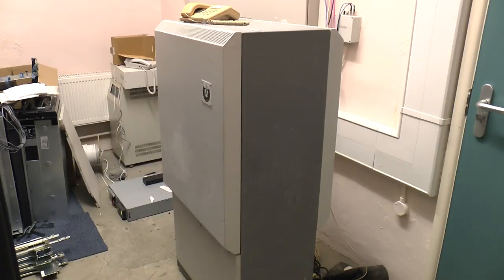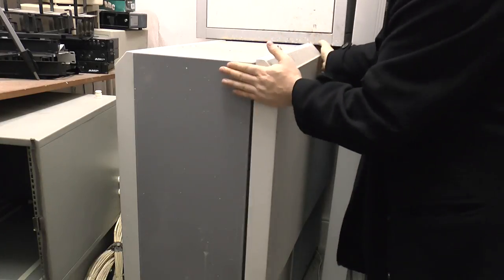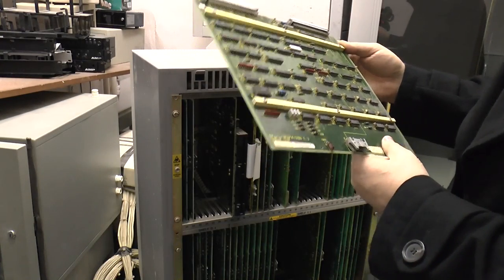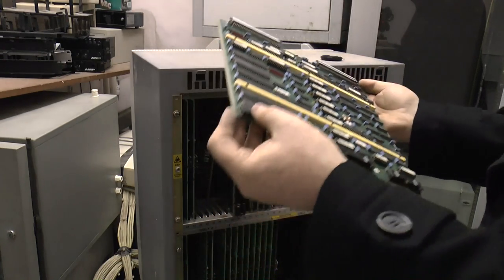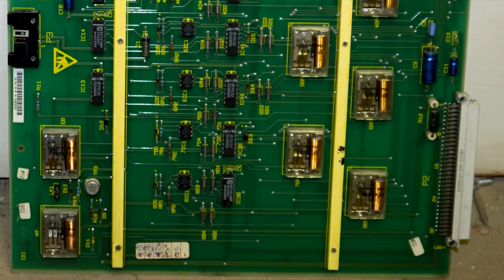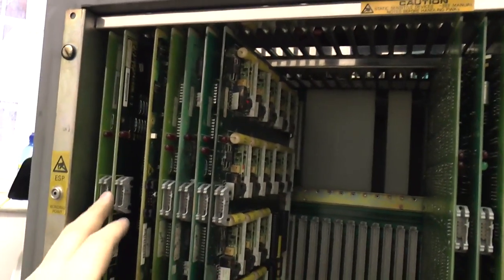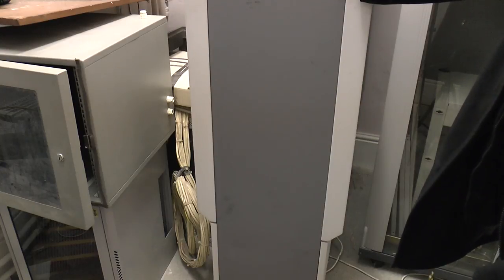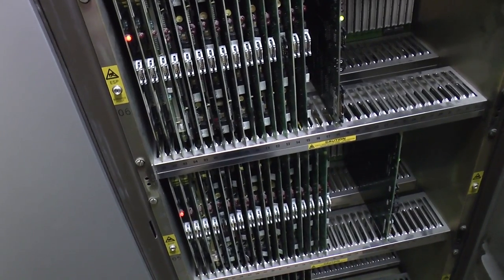Inside a Siemens (GPT) ISDX Telephone Switch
The original "Chat GPT" :)
These were all over the place at one time but it's not often you'll see one, let alone four! Time to take a look inside three ISDX 300s, plus their bigger brother, the ISDX 3000.

INDEX
0:00 Index
0:09 Introduction
1:03 Under the hood of a running ISDX 300
2:56 Decommissioned ISDX 300s - TWO of them
4:01 Inside the old one (rev. 5.x)
4:16 RISC loader
5:09 RISC CPU
5:49 4 Channel Serial I/O
6:16 Delta Channel Controller
6:33 Digital Switch Controller
6:58 300 Baud Modem
7:28 Shelf Interface
7:45 16 Channel GP I/O
8:19 Rotary Register
8:53 Universal Trunk Controller
9:39 4 Channel Interface 1 (SPM)
10:32 2M Word Memory and Control
11:03 CPU 1
11:30 CPU 2
12:37 16 Channel Codec
12:59 16 Channel Extension
13:47 Communications Equipment
14:20 8 Channel Bypass
15:20 Ops Console Interface
16:39 Inside the new one (rev. 9)
17:00 System Card
17:51 Backplanes
19:16 30 Channel Digital Line Card
19:37 GPIO and Modem
20:22 Backplanes again
21:56 Bigger brother: the ISDX 3000